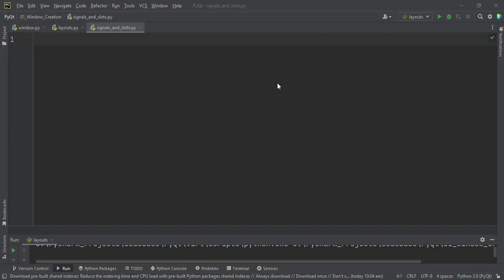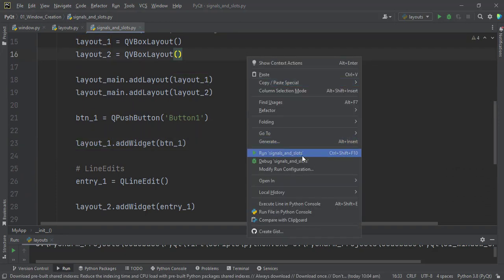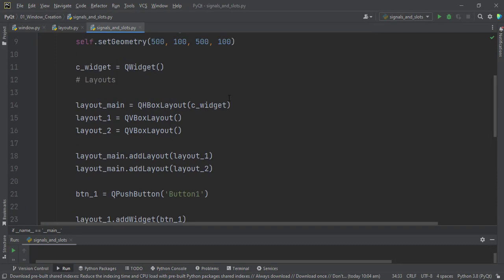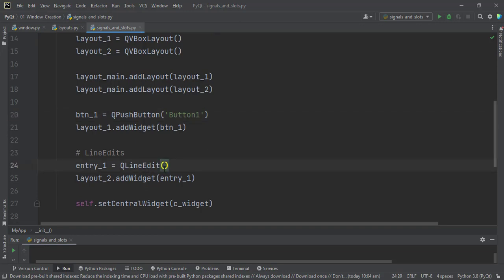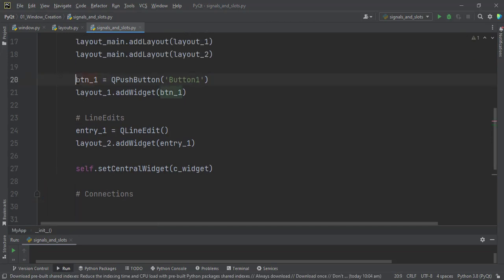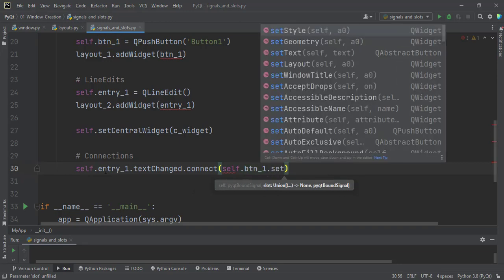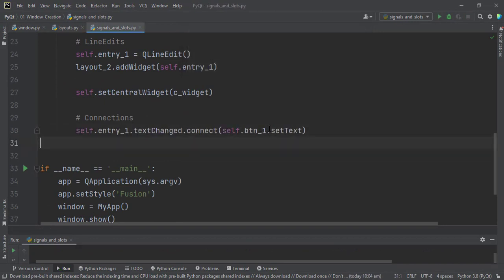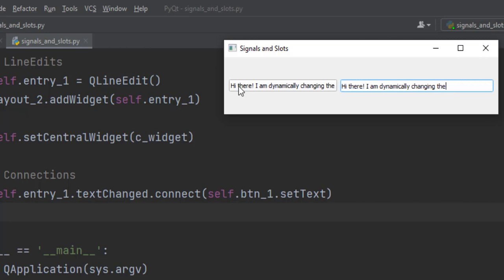Signals and Slots in PyQt5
Happy Coding!